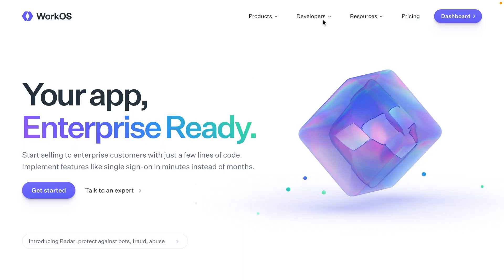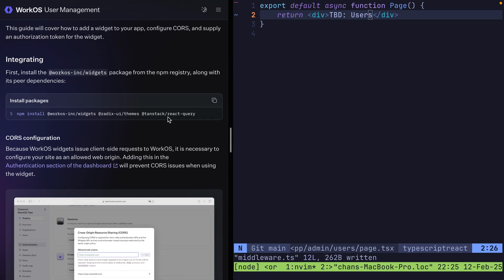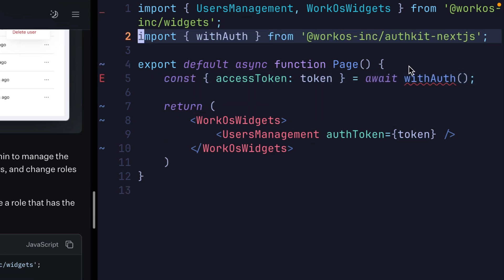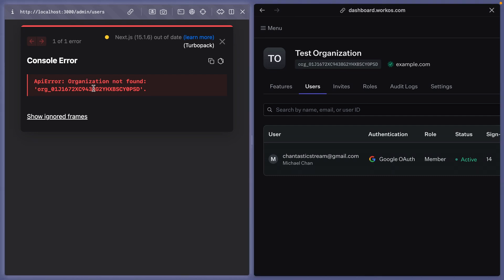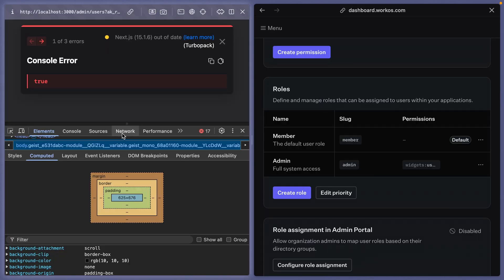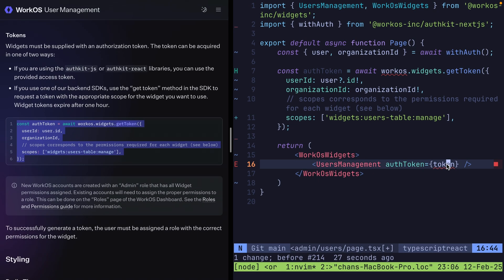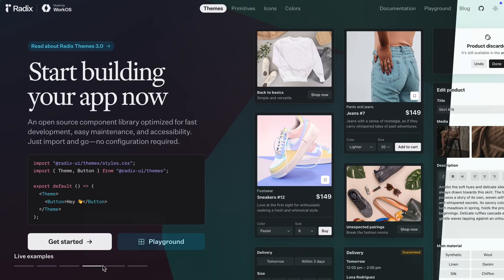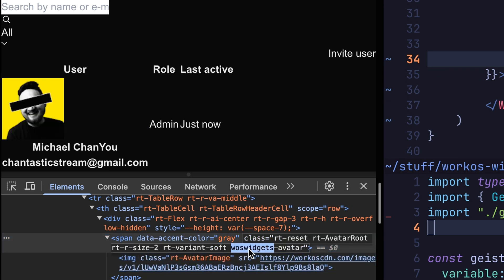The ULTIMATE User Management Table with WorkOS Widgets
Take the pain out of building user management tables with the new WorkOS Widgets. @chantastic shows how to install and configure the user table widget, style it with Radix UI Themes, and ensure proper authentication. Build an enterprise-grade, accessible user management experience in React with just a few lines of code.